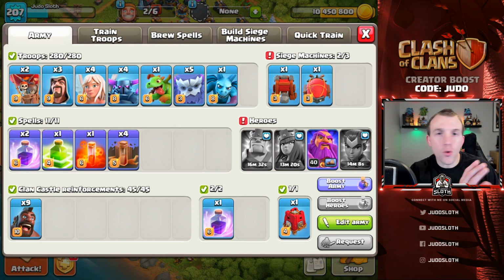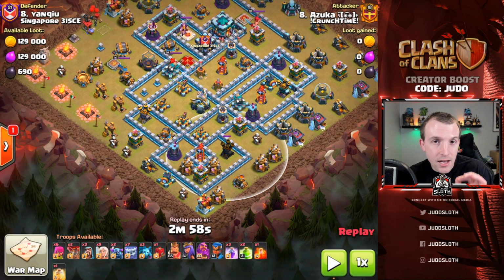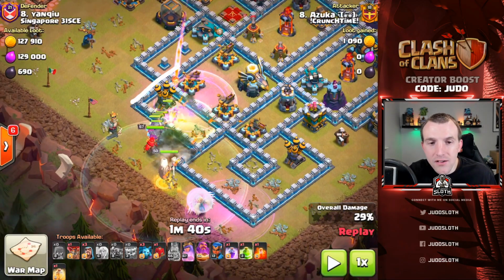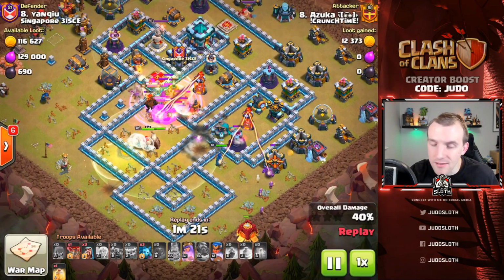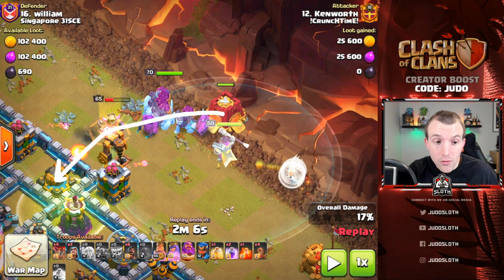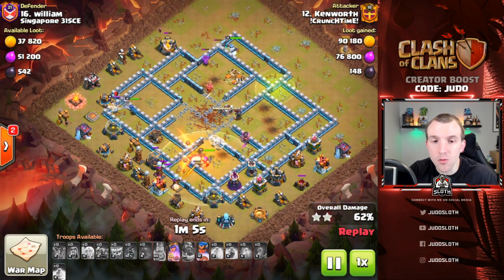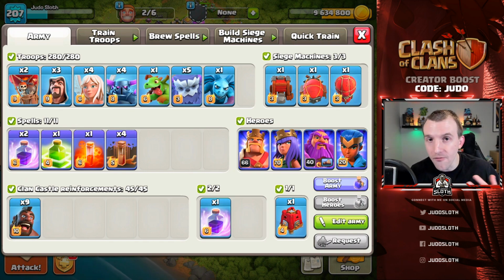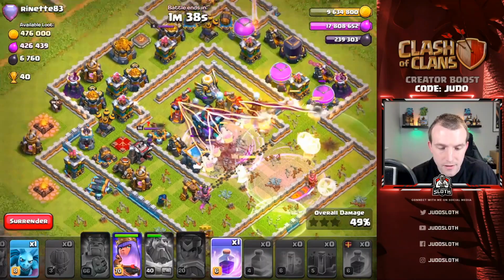Yeti Smash AFTER the Balance Changes! How to use Yeti TH13 Attack Strategy (Clash of Clans)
The Yeti Smash Attack Strategy for Town Hall 13 is still one of the best in Clash of Clans. The Balance Changes did impact the strength of the attack but it does still bring in 3 Stars. This CoC video will break down how to use the Yeti Troop for TH13 and ensure that you have the skills to 3 Star at Town Hall 13.